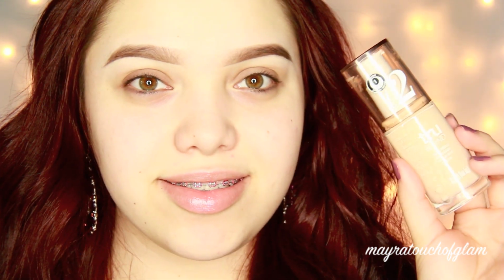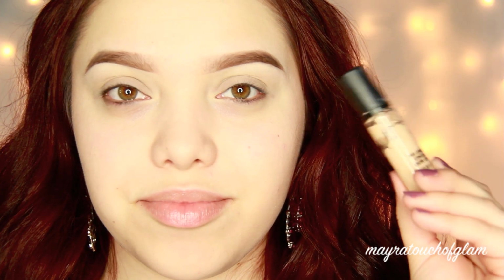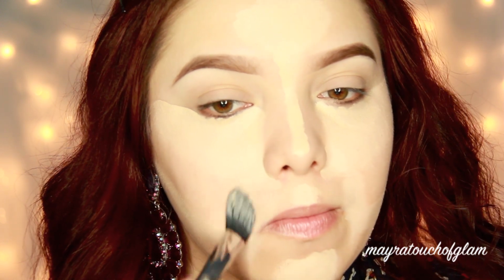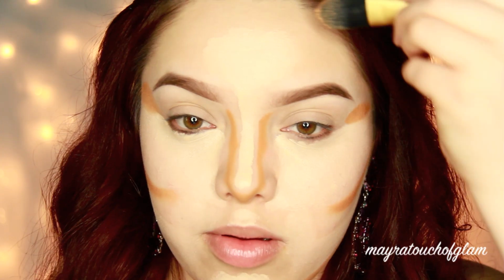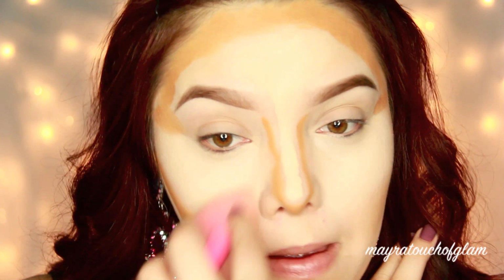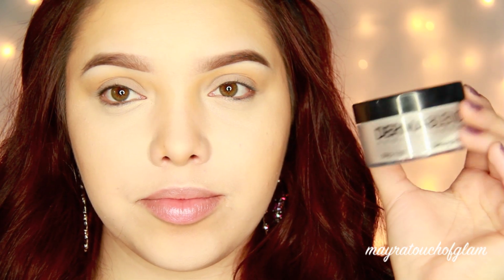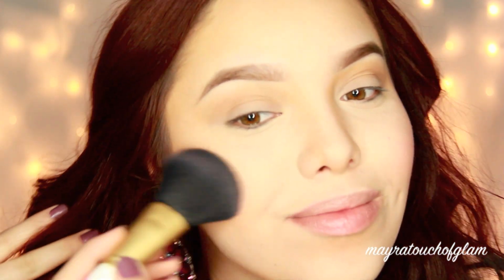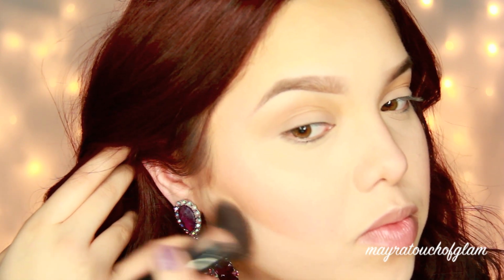How To Contour and Highlight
Hey everyone! I hope you all enjoy this tutorial! And for anyone wondering, no i do NOT contour my face like this everyday...:)

PRODUCTS USED:
benefit porefessional
covergirl true blend foundation L2
mac pro longwear concealer NW 15
Graftobian Galmour Creme warm palette #2 golden sunset
derma blend professional setting powder
too faced chocolate soleil medium deep
pandora's box misty pink
mac msf soft and gentle

BRUSHES USED:
Pink Chevron Print Brushes